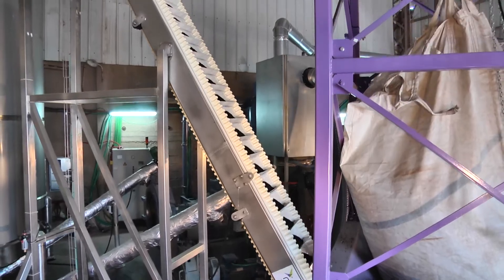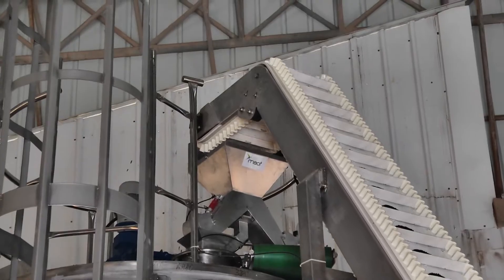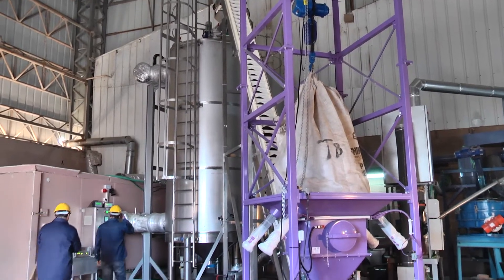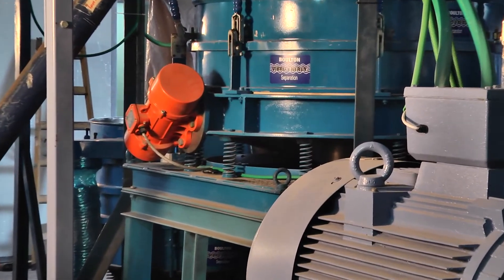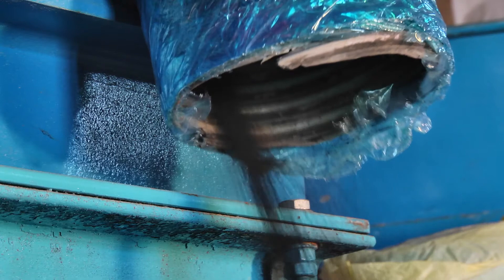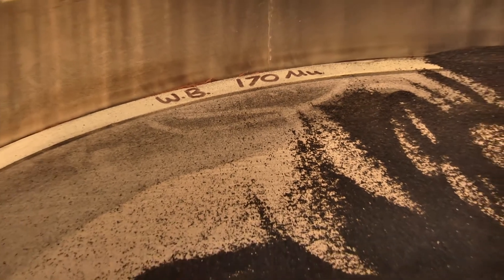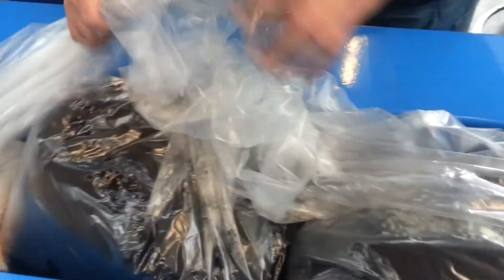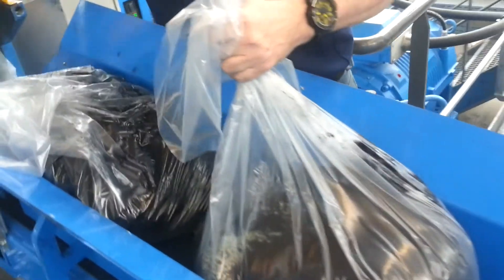Circulars Entrepreneurship Finalist - EcoTech Recycling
EcoTech Recycling is an Israeli company that uses patented technology to transform waste rubber into industrial rubber—a commodity that is widely used by multiple industries. EcoTech’s process overcomes obstacles in existing recycling methods that result in high costs and reduced quality. EcoTech uses a process that converts recycled rubber into a proprietary powder that is transformed into rubber. This conversion process has zero emissions. EcoTech helps cut carbon dioxide emissions by reducing the amount of rubber waste that is burnt for disposal and avoiding the production of new rubber. Compared to synthetic rubber manufacturers, EcoTech produces rubber at 300 percent lower cost and maintains profitability despite fluctuations in the commodity market. The company works with local waste rubber/tire collectors by providing them a clean and profitable way to dispose waste rubber. EcoTech's manufacturing design enables scaling with actual growth to match the needs of the local market.